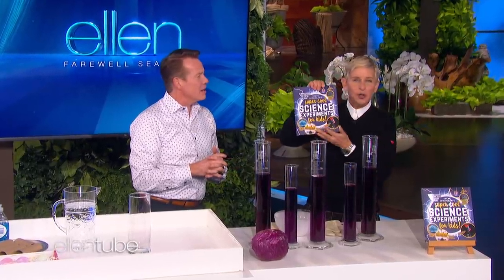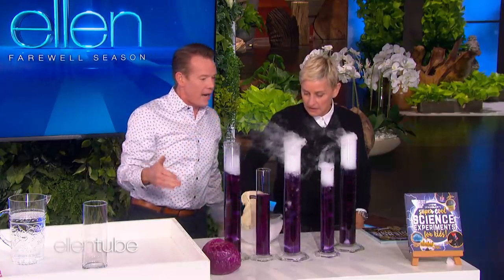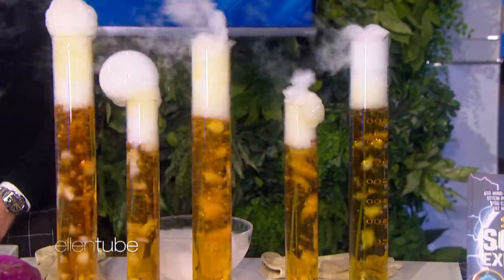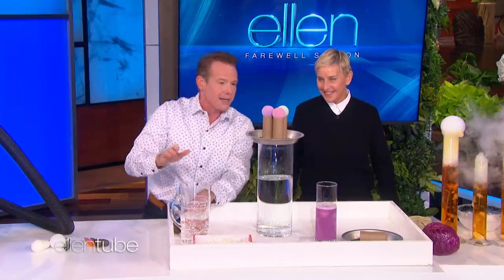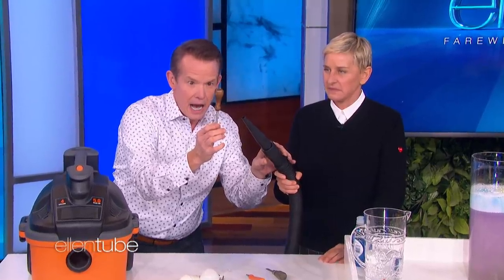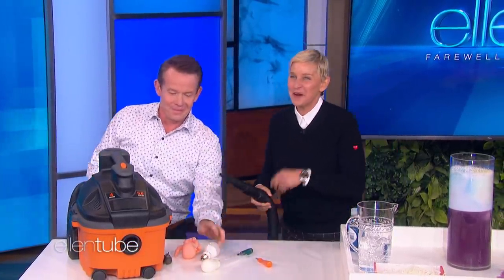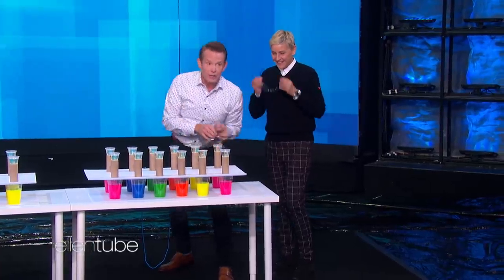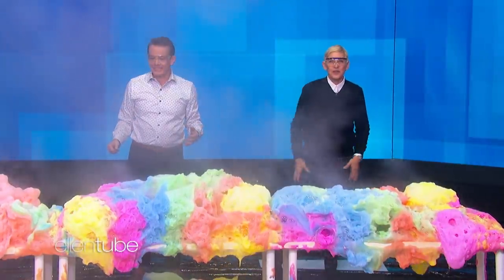Science Guy Steve Spangler & Ellen Make a Colorful Mess!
Ellen's resident science guy Steve Spangler is back! This time around, he showed Ellen an experiment that erupted in colors!